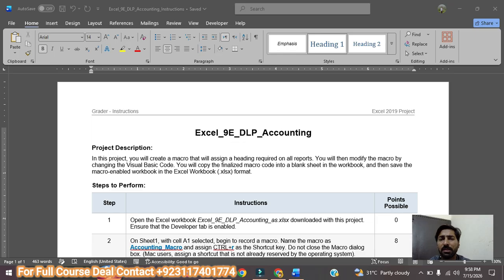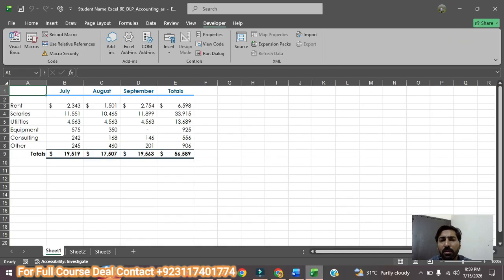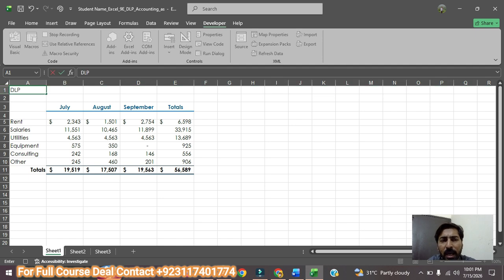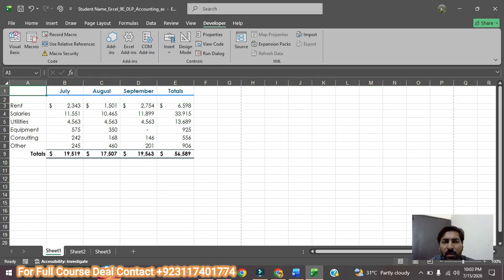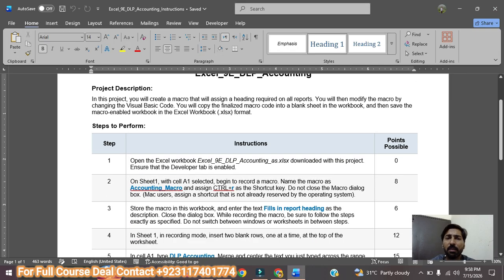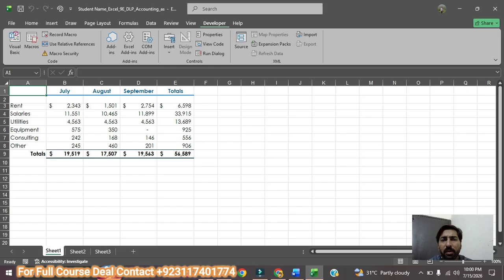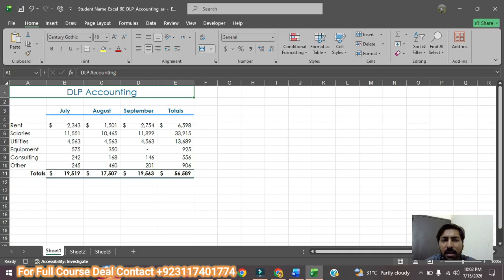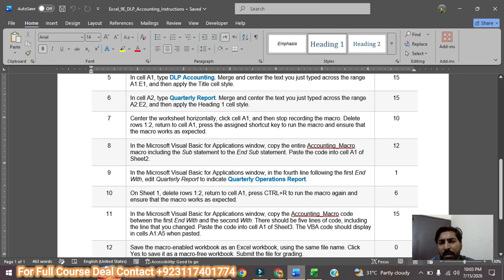Excel 9E DLP Accounting | Step-by-Step Microsoft Excel Tutorial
WhatsApp 1:  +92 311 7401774

Learn how to complete the Excel 9E DLP Accounting project with this easy, step-by-step tutorial. In this video, you'll learn how to record and edit VBA macros, format accounting reports, merge and center headings, apply cell styles, and modify macro code in Microsoft Excel. This guide is perfect for students, beginners, and anyone looking to improve their Excel automation skills.

In this video you'll learn:

How to record an Excel macro
Create an accounting report heading
Merge & Center cells
Apply Title and Heading styles
Edit VBA macro code
Copy VBA code to another worksheet
Test and run macros successfully
Complete the Excel 9E DLP Accounting assignment

Excel_1G_Regional_Sales

Word 22

GO22_WD_CH02_GRADER_2F_HW - Paralegal Cover Letter 1.2

Yo 19